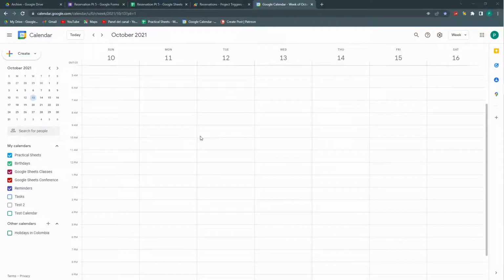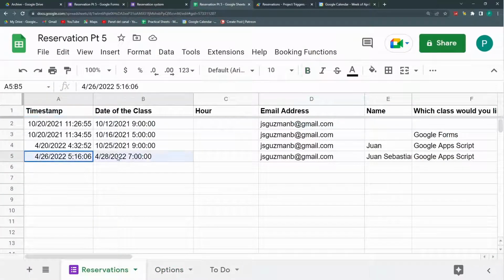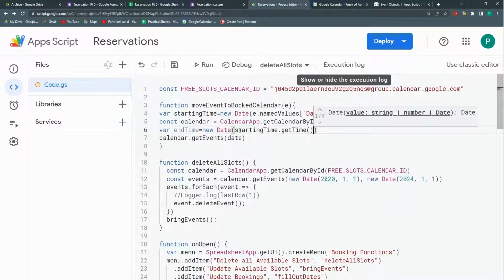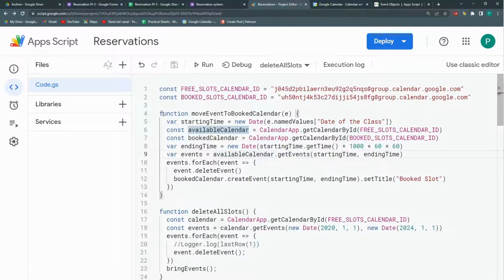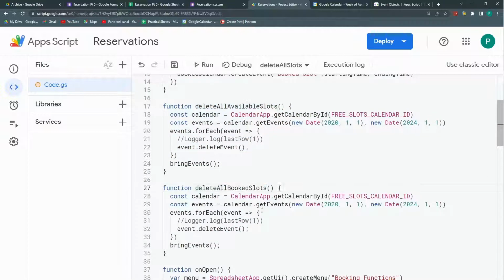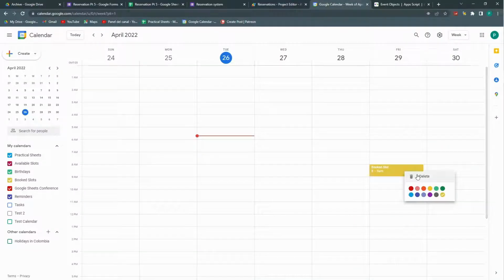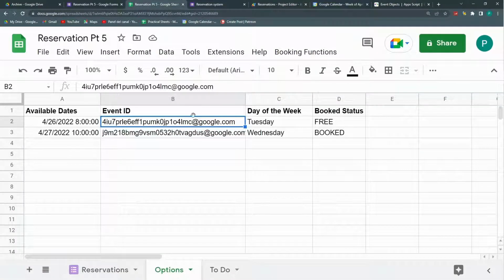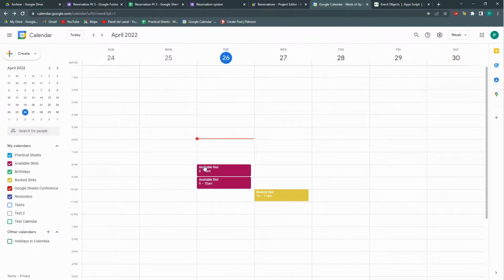How to COLOR Code Booked vs Available Slots in Google SHEETS Reservation System 🎨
In this video, we take our Google Sheets reservation system to the next level by automatically moving booked slots to a separate Google Calendar with a different color! This helps you visually distinguish between available and booked slots, making it easier to manage your reservations. We’ll walk through how to update your Apps Script so that when a reservation is made via Google Forms, the event is moved from your 'Available Slots' calendar to your new 'Booked Slots' calendar, complete with color coding. Plus, you’ll learn how to manage and clear slots efficiently.